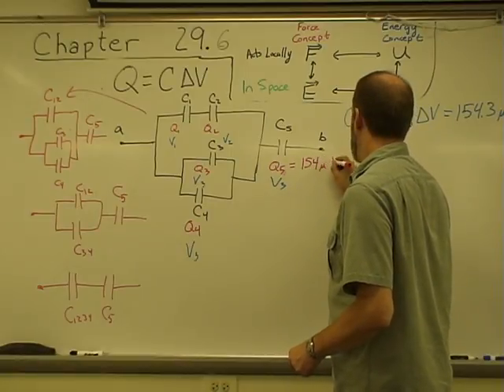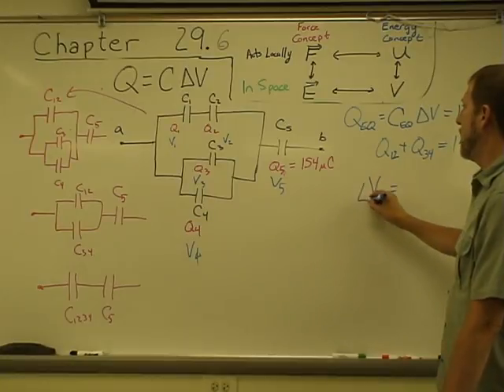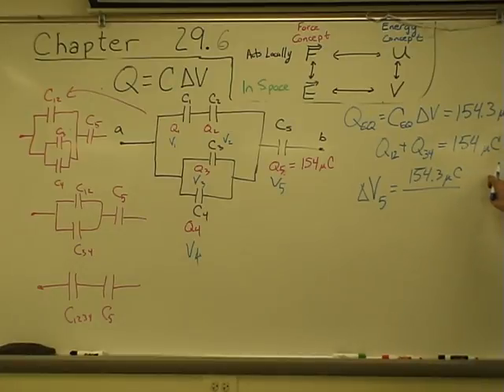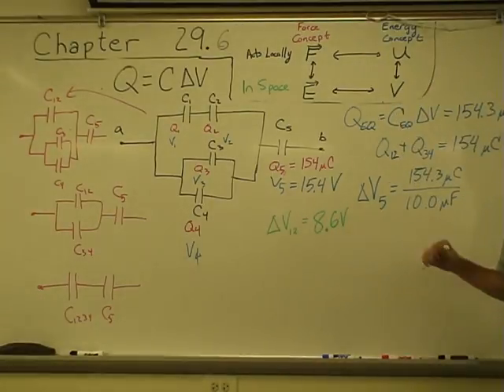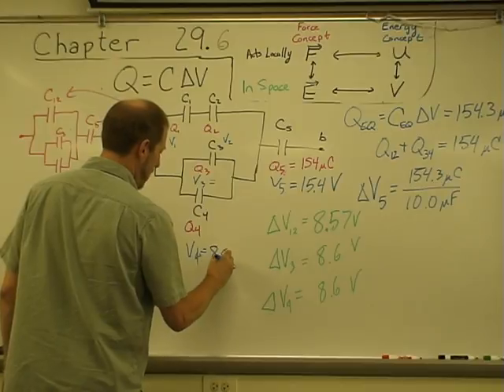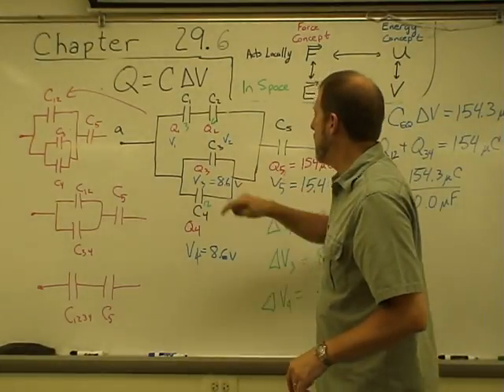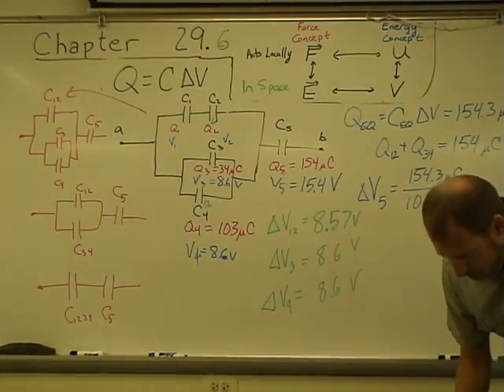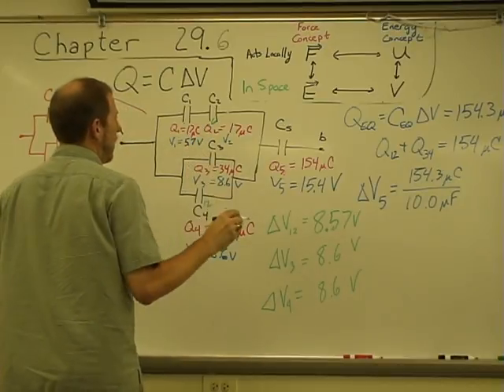29 point 6 example